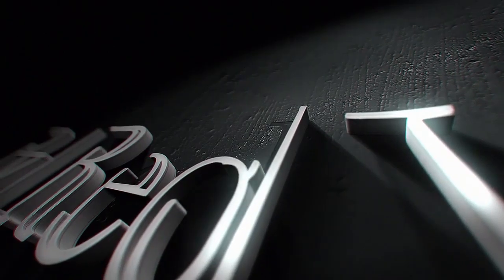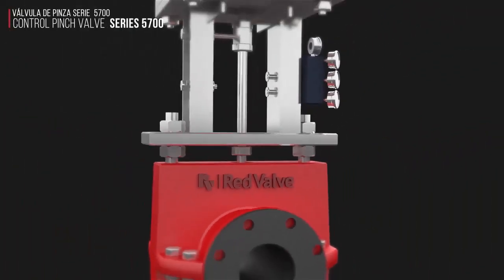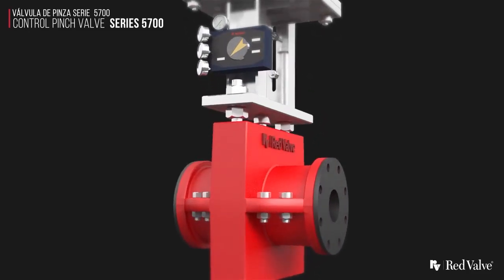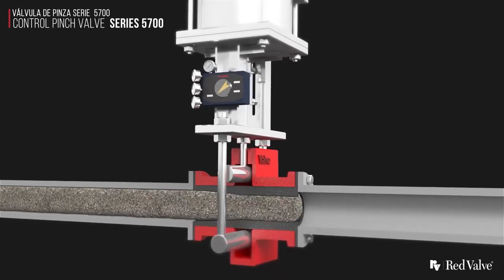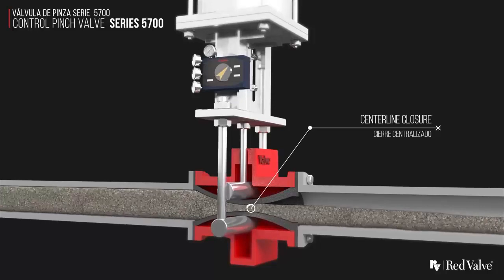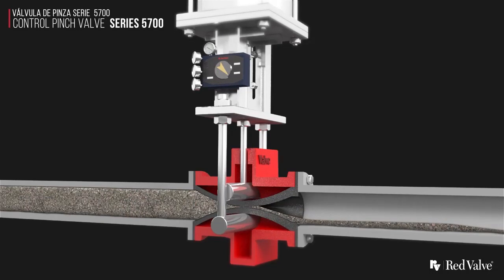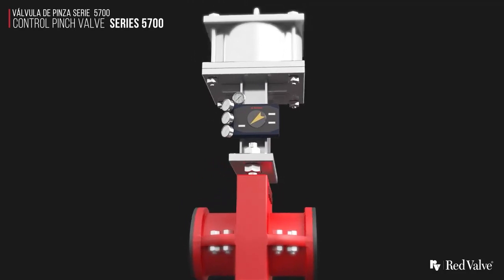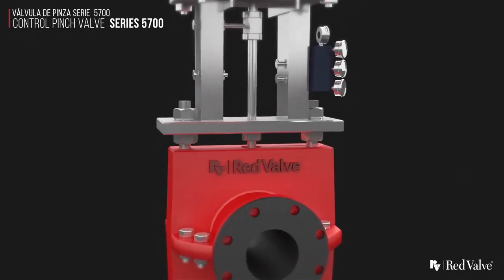Series 5700 Centerline Closure Control Pinch Valve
Series 5700
From Red Valve, the industry leaders in abrasion resistance and flow control, is the Series 5700 Centerline Closure Control Pinch Valve.
Red Valve’s best-in-class elastomer sleeves create a rugged control valve that is ready to take on any application, and is perfect for corrosive or highly abrasive materials
Since the Series 5700 Control Valve is a centerline closing valve. It offers a 100% full-round port opening and also provides a class five bi-directional, drop-tight seal.
Since the rugged elastomer sleeve is the only component exposed to the pipeline media, the Series 5700 control valve is virtually maintenance free.
When you need a full-port opening, centerline closure valve that provide maximum durability, you need the Series 5700 control pinch valve.
Take control of your application with Control Valves from Red Valve.